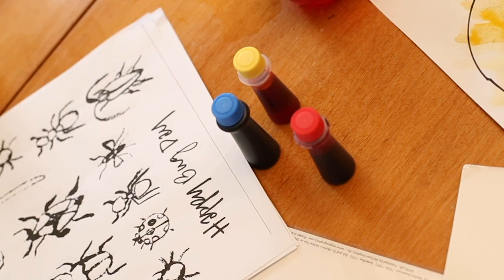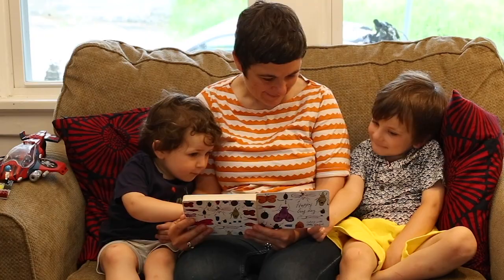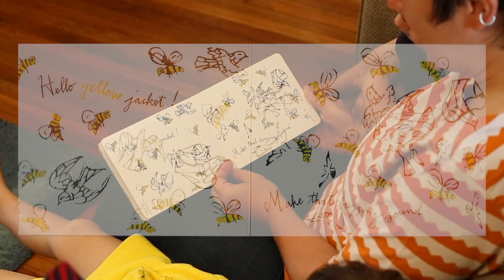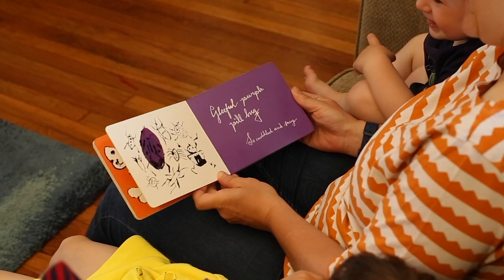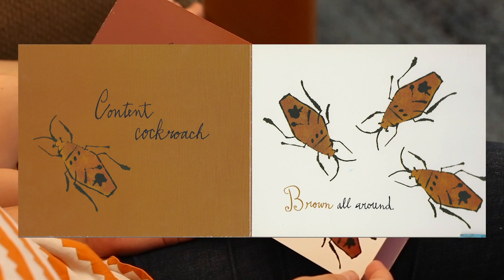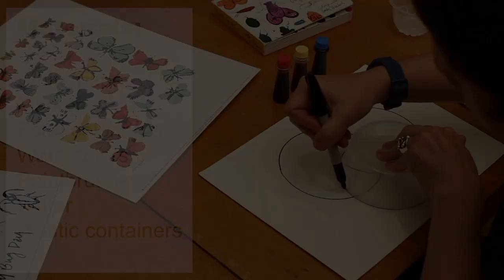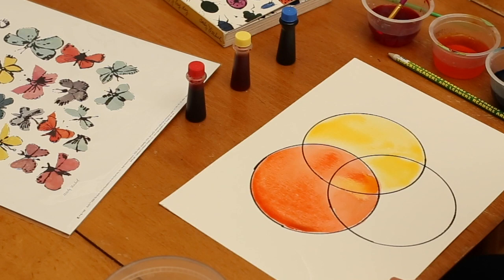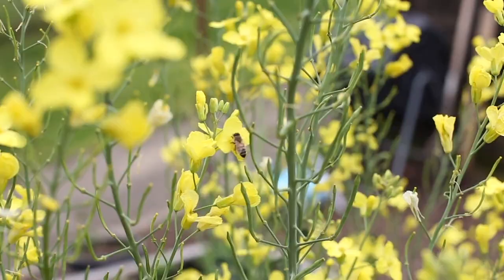Happy Bug Day Coloring Party (Adapted for home use)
This short video from the museum’s learning department, adapted for home use for families and makers of all ages, explores color, color wheels, and the "Happy Bug Day" book of color illustrations of insects by Andy Warhol.

About The Andy Warhol Museum
Located in Pittsburgh, Pennsylvania, the place of Andy Warhol’s birth, The Andy Warhol Museum holds the largest collection of Warhol’s artworks and archival materials. We are one of the most comprehensive single-artist museums in the world and the largest in North America.